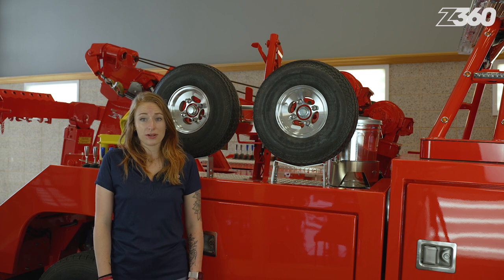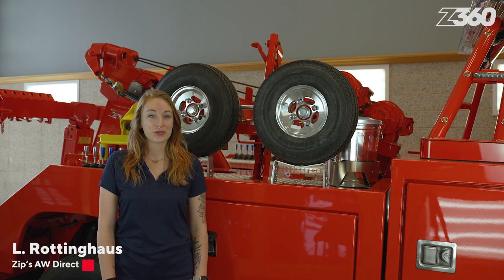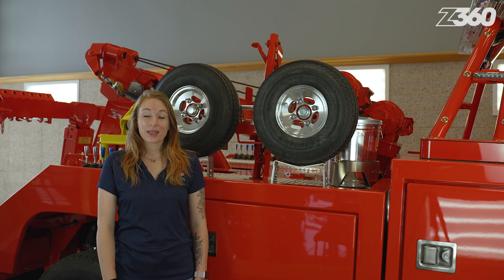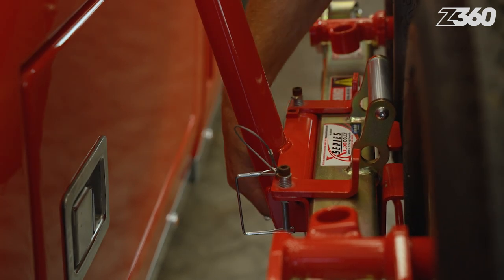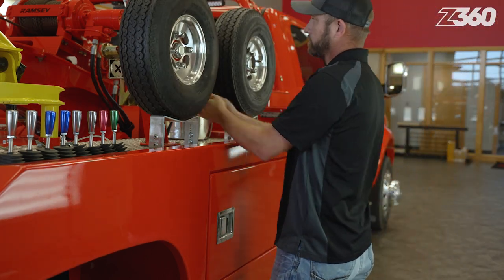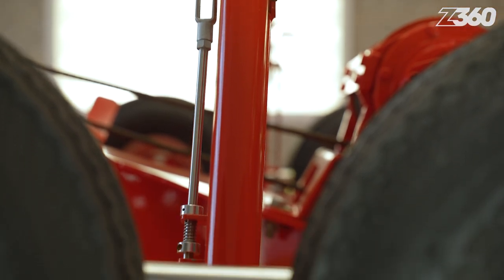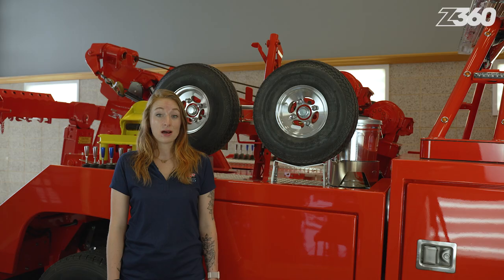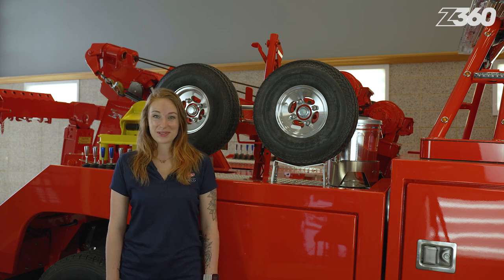Save Your Back From Lifting Heavy Dollies With the Zip's Lift Assist Dolly Mount | Zip's 360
Save your back and let this new Lift Assist Dolly Mount by Zip's do the heavy lifting. Sold as a set, these articulating arms raise and lower tow dollies to a comfortable working height. Mounted to each side of a light-duty wrecker, these brackets and cradles store the dolly wheels off the deck and then lower them in a controlled action through gas-assisted shocks and springs. In this Zip's 360 video, we show you how they easily they work and how they will make a great addition to your light-duty towing efforts.